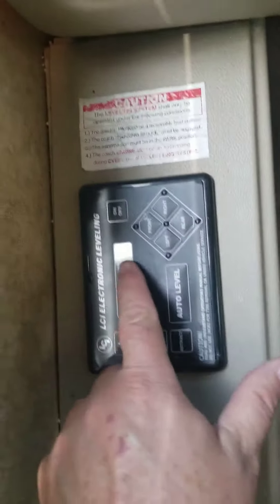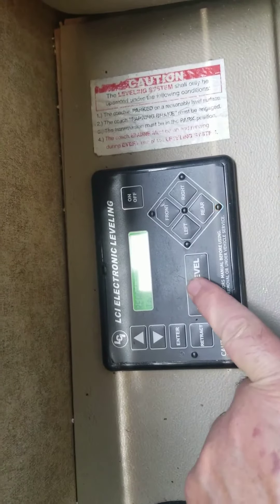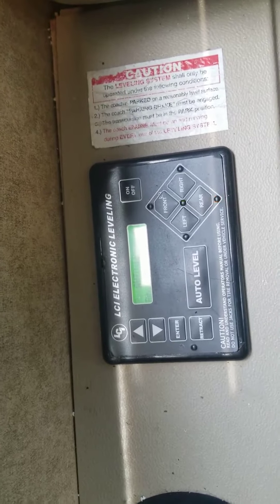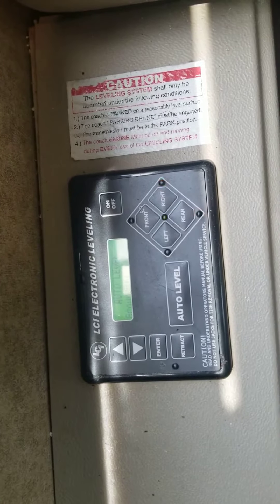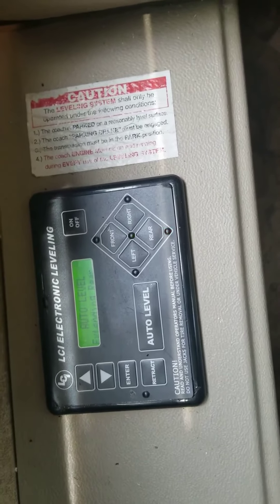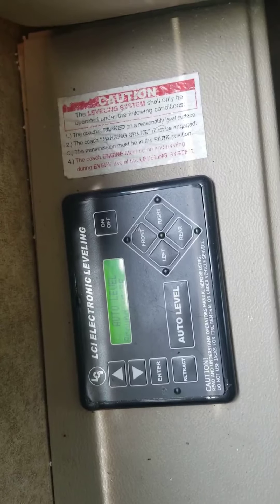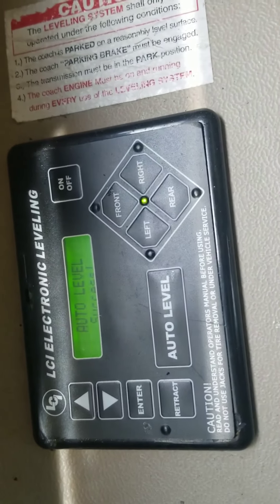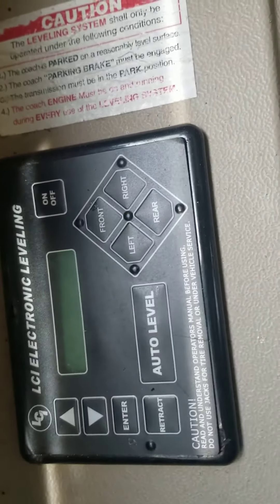How to extend the Lippert hydraulic jacks on a motor-home.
This covers the The Lippert Motorized Leveling Plus system used on many motorized RV's like Thor, Winnebago, Fleetwood, etc.